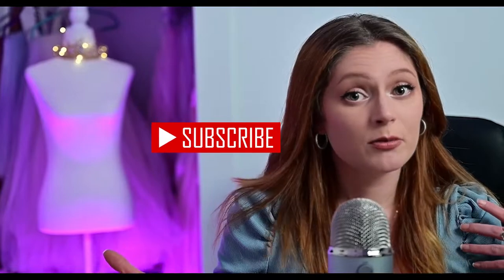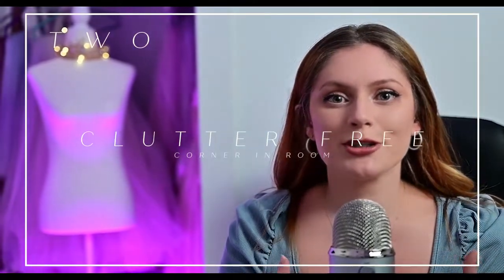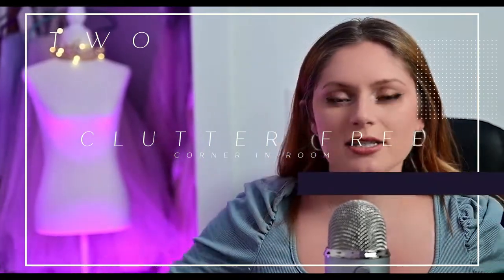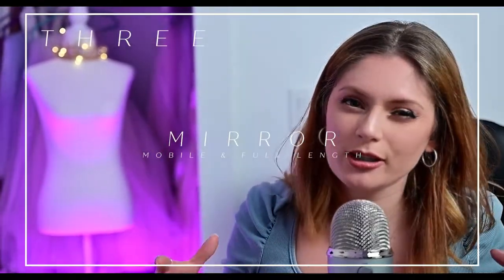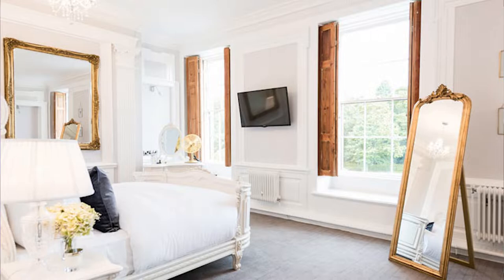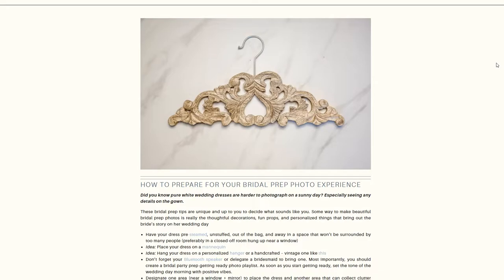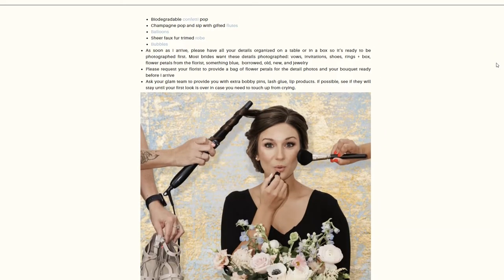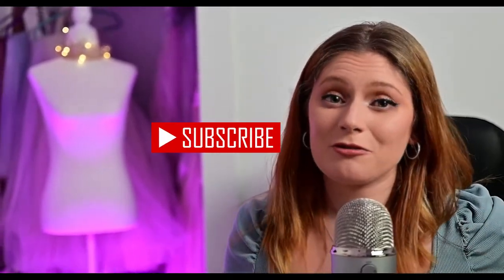How to prepare for your wedding day bridal suite photos (beautiful bride getting ready pictures)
Read the full blog with helpful tips to have beautiful bridal prep/getting ready photos on your wedding day

Whether you are getting ready at your childhood home or bridal suite or a fancy suite – I got you and will prepare you for beautiful bridal prep photos on the morning of your wedding day.

Before you get married, you will be experiencing a roller coaster of emotions (mostly joy) as you get dolled up and surrounded by your favorite lady (sometimes guy) friends – your bridal party! As you prepare to marry your favorite human of all, you want photos to capture the glow on your face, wearing your best white dress, accompanied by your girls, and all the moments remembered as your parents see you in your best dress for the first time.

Featured in this video:
Vintage wooden wedding dress hanger
Personalized & engraved wooden wedding dress hanger
Mannequin for your wedding dress

My Youtube gear list:

Neewer LED light and softboxes w/ stand kit
LED Wand
Tripod for camera
Microphone (off camera)
Nikon z6ii
Nikon z 50mm macro